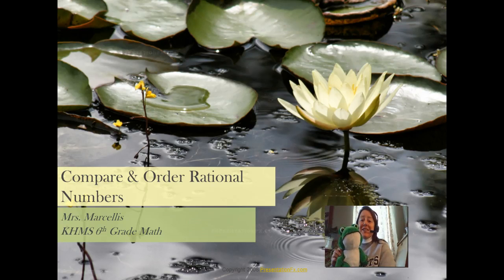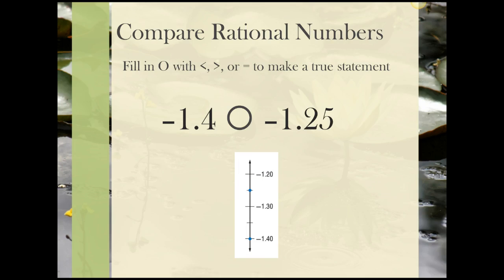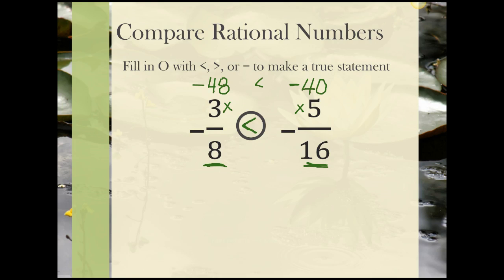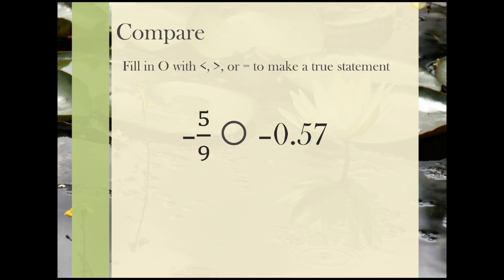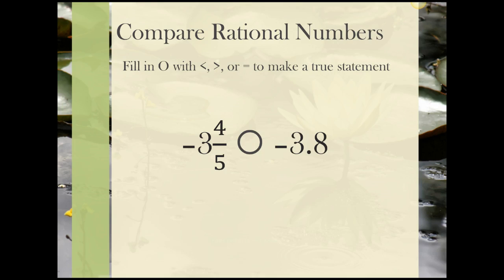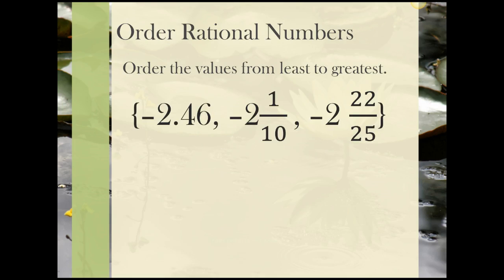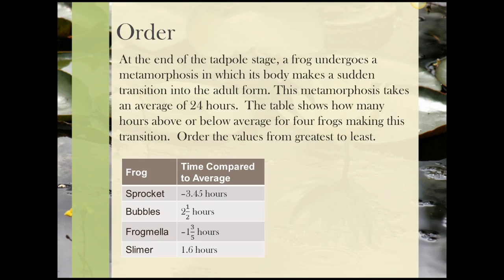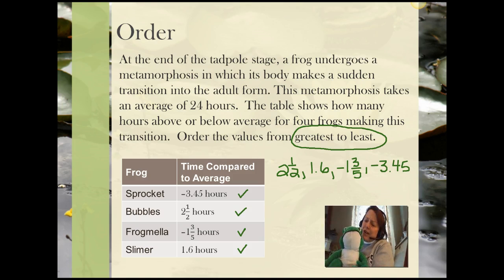Compare and Order Rational Numbers